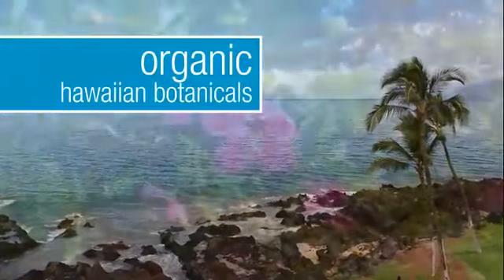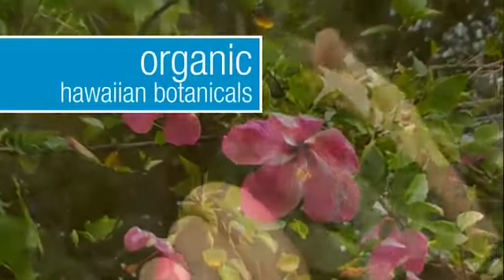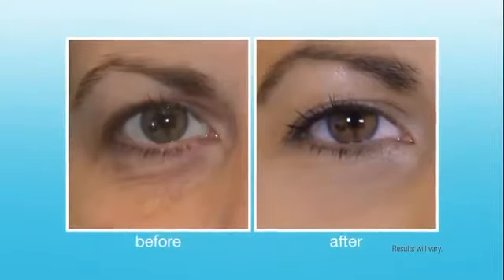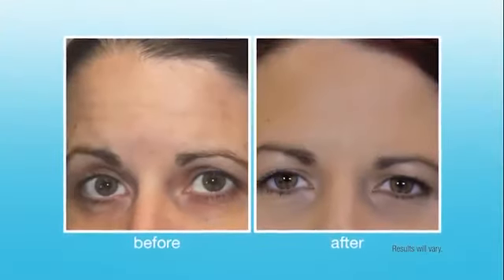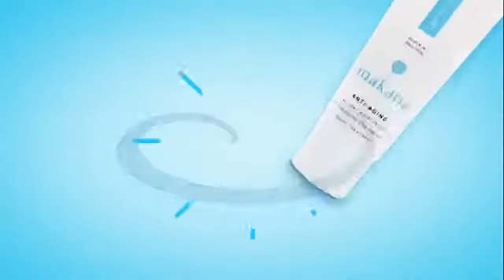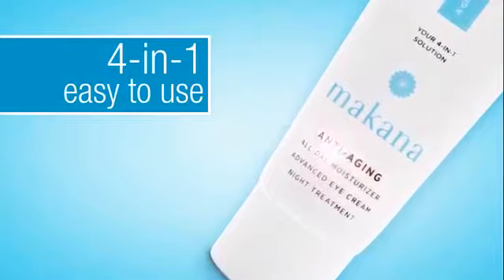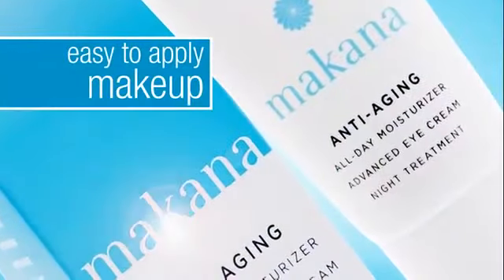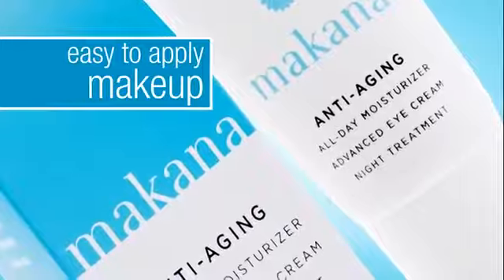Jodi Leigh Lewis Commercial Clip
Makana Skin Care Commercial